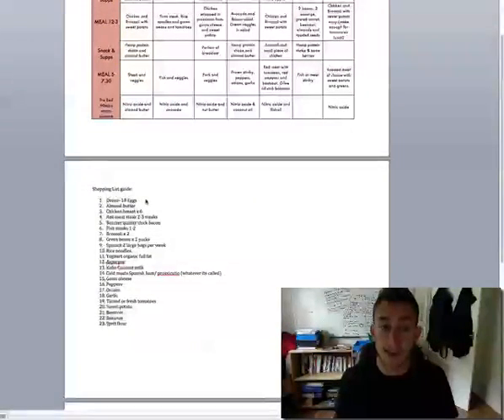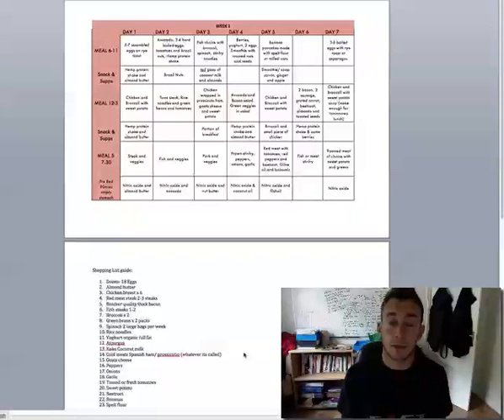6 week 6 pac Nutrition week 1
Week 1 nutrition on the 6 week 6pac challenge